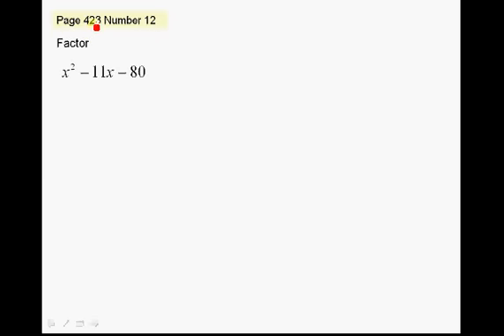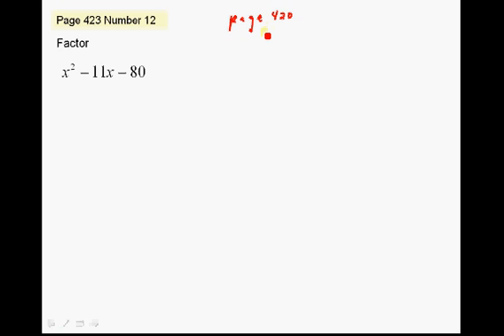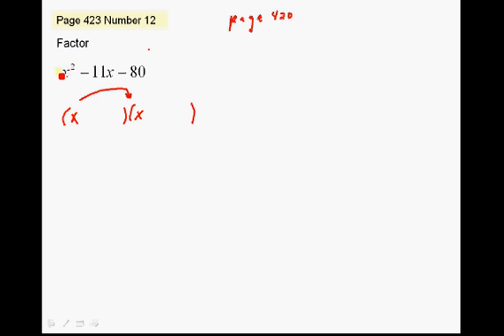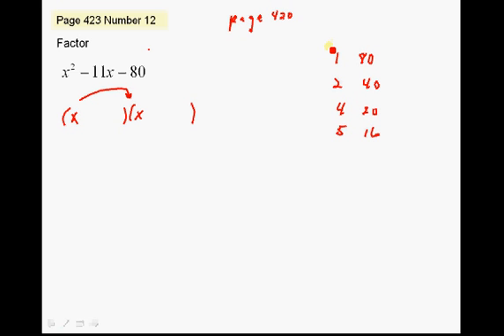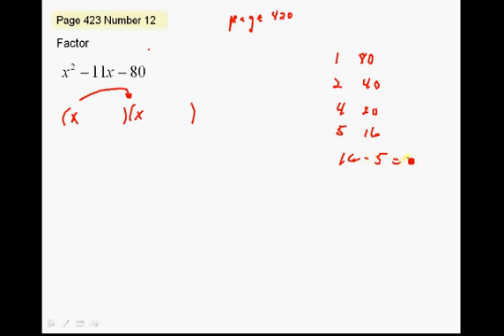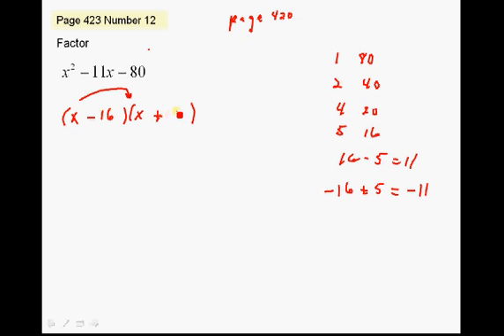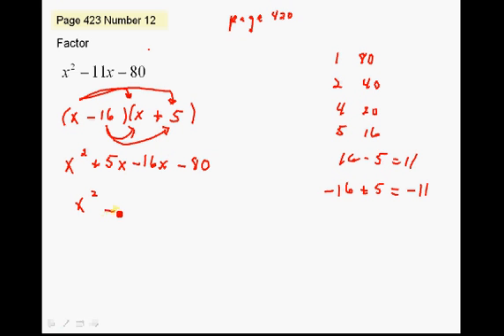Unit 4 Lesson 10 p 423 num 12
This video shows students how to solve problem 12 on page 423.